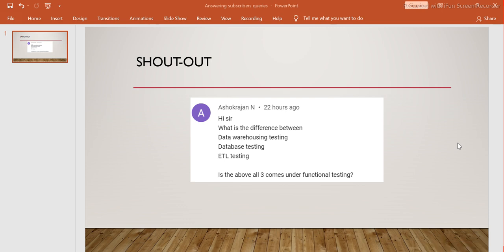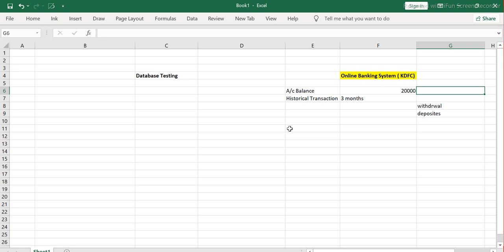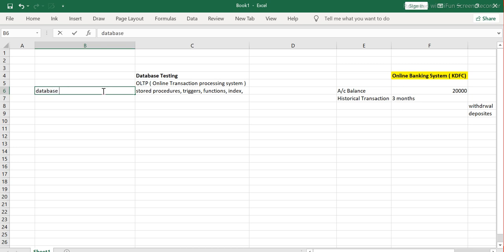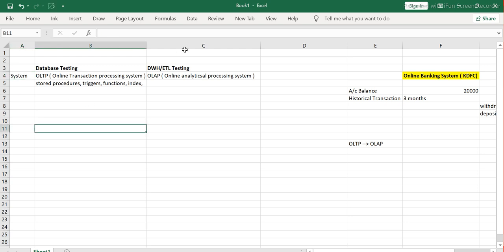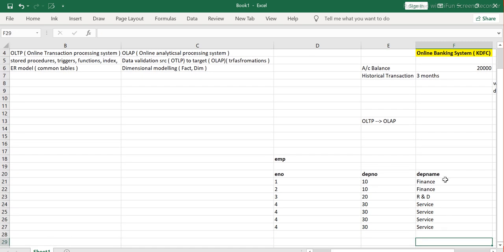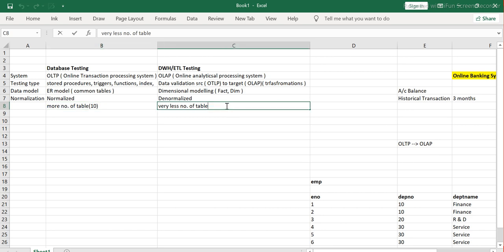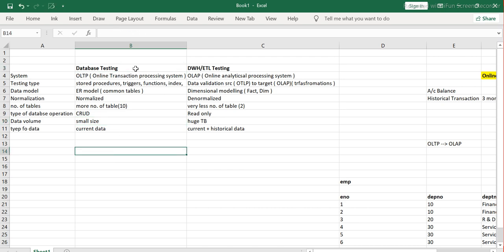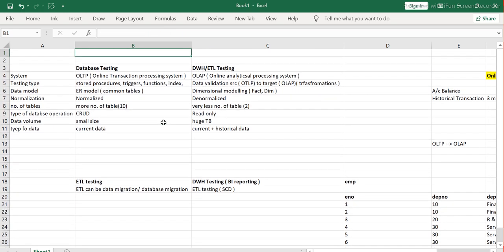ETL Testing | What is difference between Database Testing, Data warehouse Testing and ETL Testing